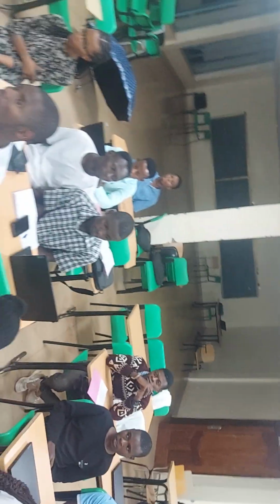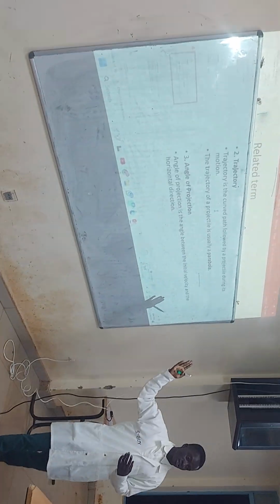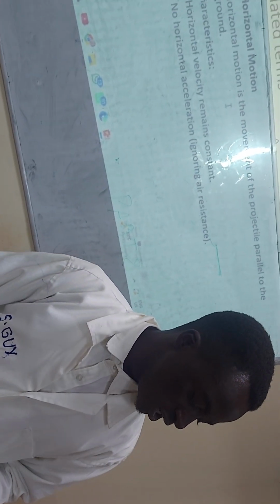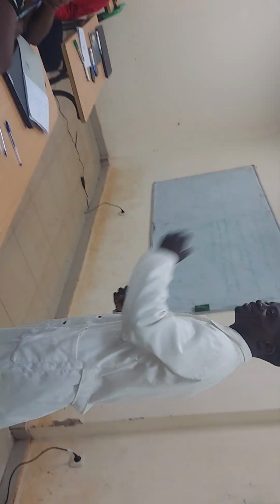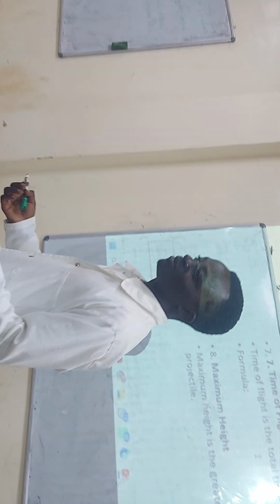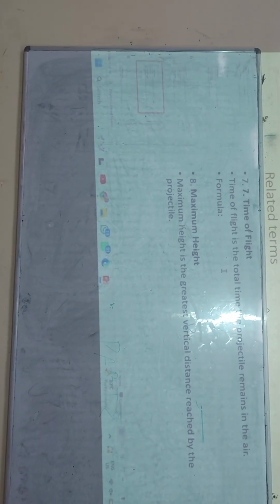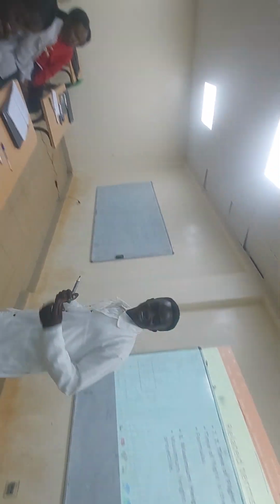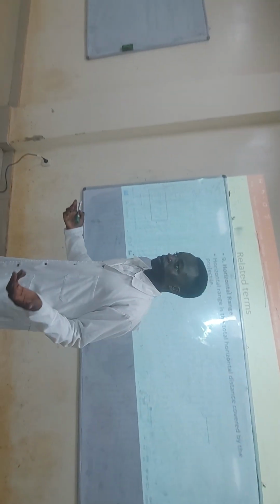Projectile motion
watch and enjoy it